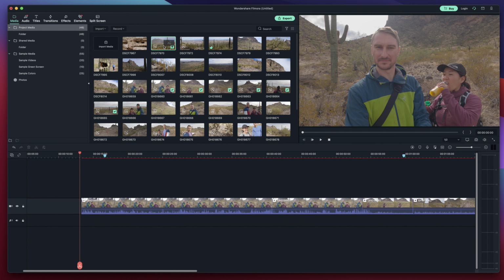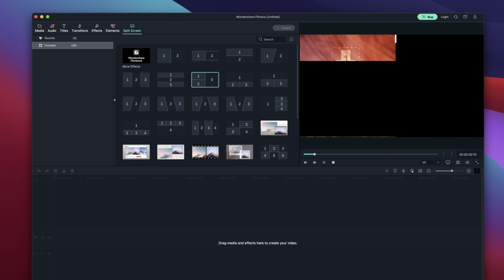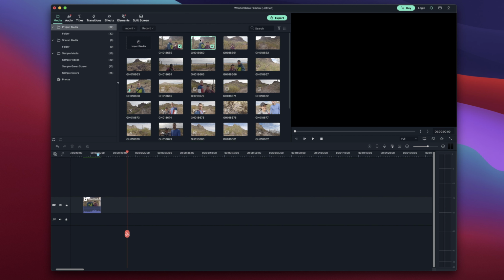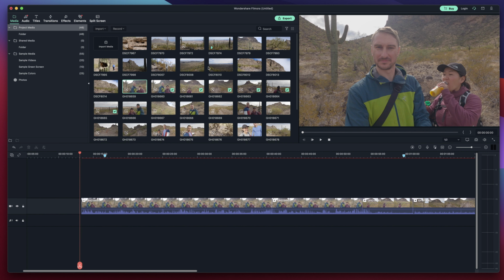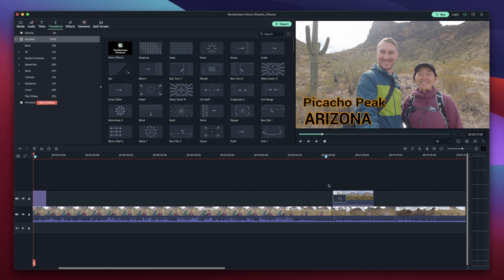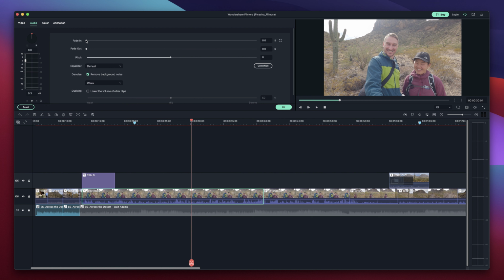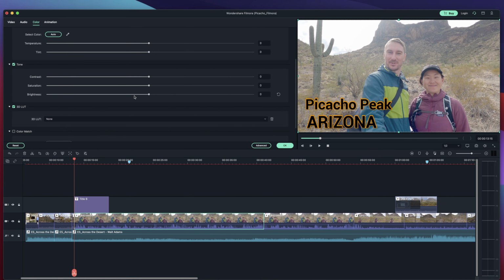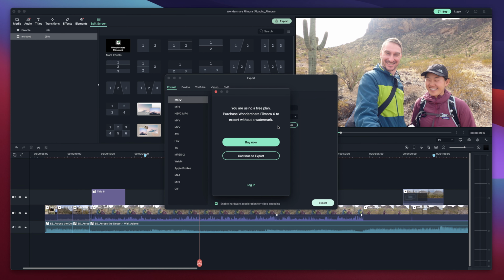How I Edit GoPro Vlogs with Filmora X - Tutorial for Beginners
Looking for a beginner-friendly video editing program? Check out Wondershare Filmora X! In this video, I tell you why Filmora X is great for editing videos and also give you a quick start guide to its features, teaching you how to edit a video in under 30 minutes.

▶ CHAPTERS
0:00 - Into
0:49 - Why use Wondershare Filmora X?
3:07 - Filmora X Interface
5:06 - How to Import Footage
8:07 - How to add video clips to the Timeline
8:57 - Parts of the video clip
9:19 - How to cut and trim video clips
10:46 - How to add b-roll
12:52 - Remember to SAVE your project!
13:03 - How to add and animate Titles
14:32 - How to add Transitions
15:26 - How to add Music and Sound Effects
16:43 - How to adjust Audio Levels
18:49 - How to duck Music Audio Levels
20:15 - How to adjust Color and add LUTs
21:49 - How to use the Color Match feature
22:50 - How to Copy and Paste effects to multiple video clips
23:58 - How to Export the final video
25:25 - The final video clip made with Filmora X

* Main Travel Camera - Fujifilm X-T3
* Main Travel Camera Backup
* Everyday Lens - 18-55mm
* Long Lens - 50-140mm
* Wildlife Lens - 100-400mm
* Wide Lens - 12mm
* Main Pro Camera - Sony a7riii
* Every Pro Photo & Video Lens - 24-70mm
* Speciality Lens - 16-35mm
* Vlogging Camera - GoPro Hero 9
* Wireless Microphone
* Vlogging Microphone
* Drone - DJI Mavic Mini 2
* Camera Bag
* Camera Backpack
* Video Monopod
* Travel Tripod

We love making YouTube videos, but it takes time to film and edit material for you to enjoy. If you enjoy our free videos and would like to help us produce fresh content, please consider supporting us Patreon, making a one-time donation via PayPal, or using our affiliate links to purchase products (we receive small commissions at no extra charge to you). Our videos will continue to be free to watch on YouTube, and there is no obligation to help at all.  But any support offered is greatly appreciated and goes directly into creating better content for you to enjoy. Thank you! - Martin and Suzi